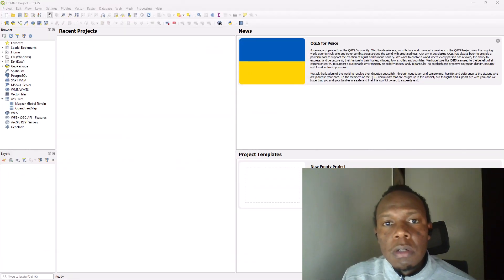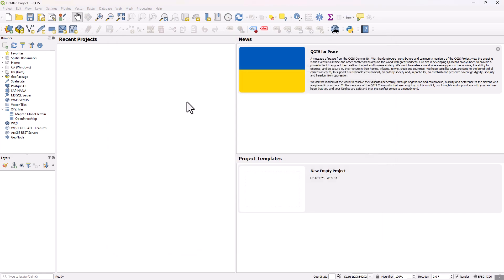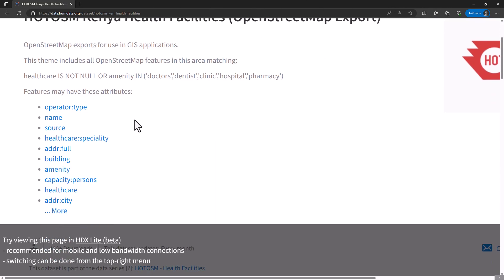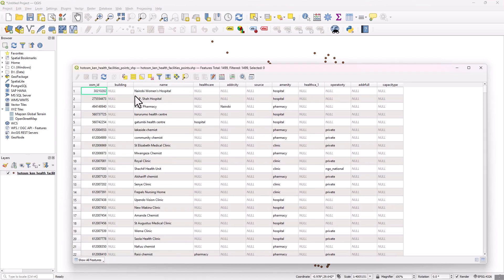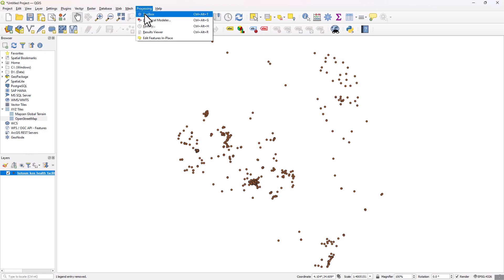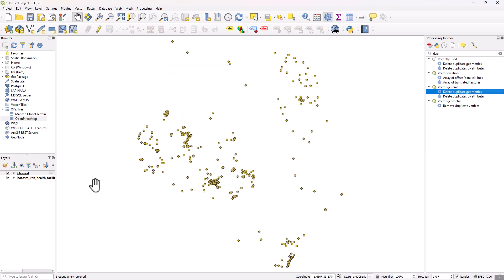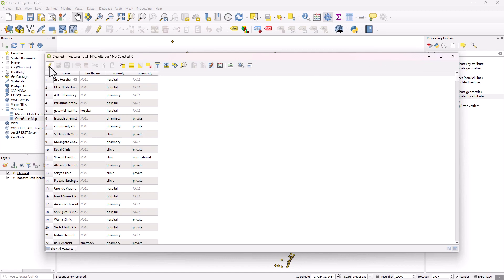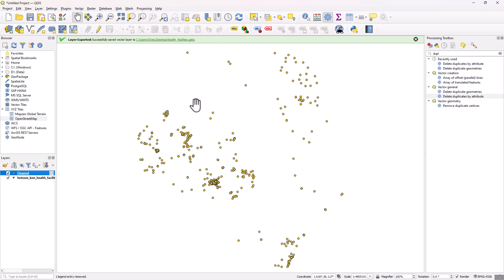GeoDjango & React Tutorial #2 - Full Stack Geo Web App With Python & JavaScript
In this tutorial, we will be manipulating the geospatial data which will be used later in this project and subsequent steps. Understanding the fundamentals of geospatial data such as geospatial data structures can be of great importance in GIS software development and this tutorial serves as a brief practical example.

⭐️ Video Contents ⭐️
00:00 | Intro
00:50 | QGIS Desktop User Interface
01:34 | Manipulating Data in QGIS
08:35 | Outro